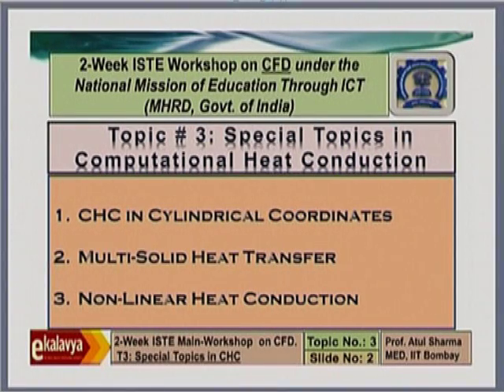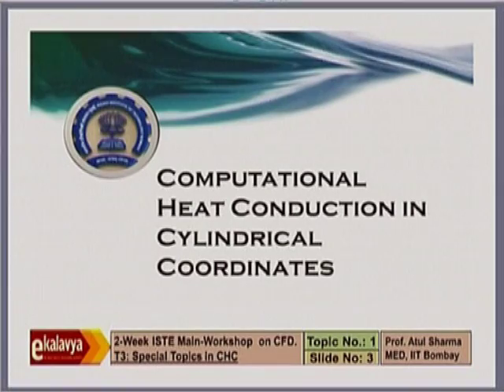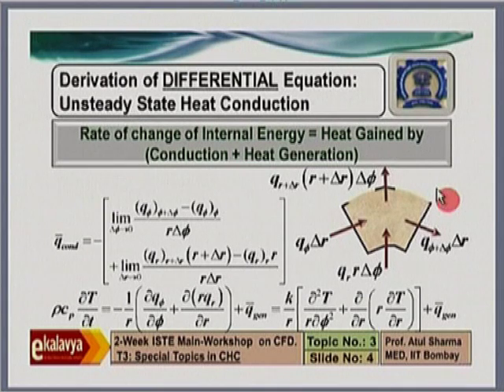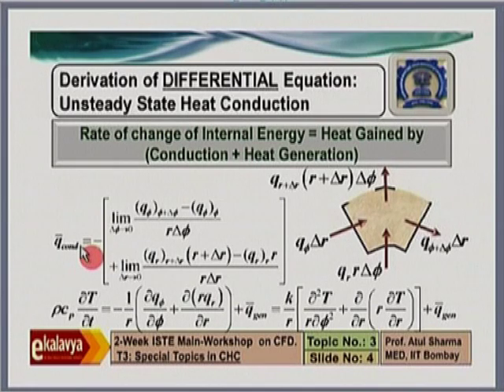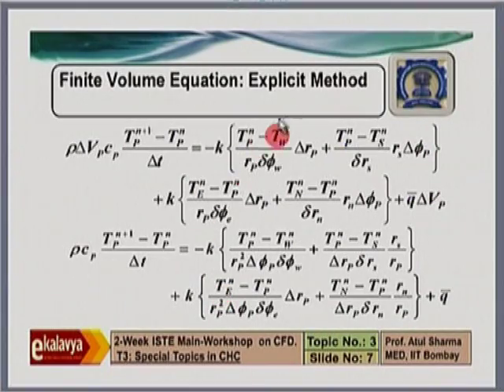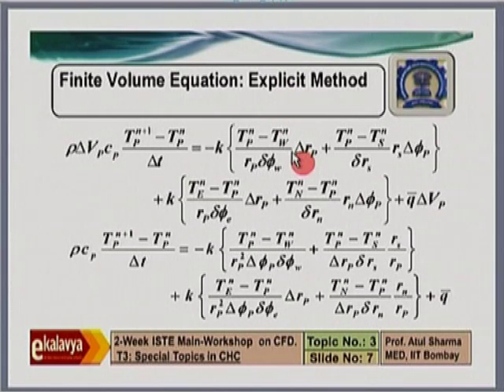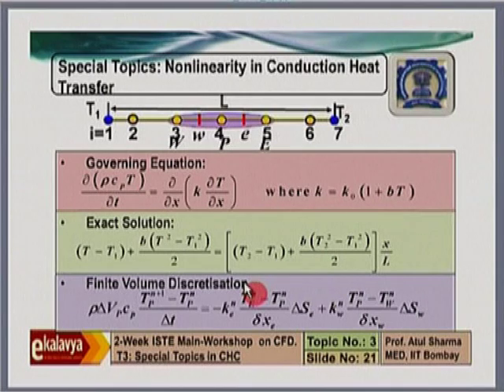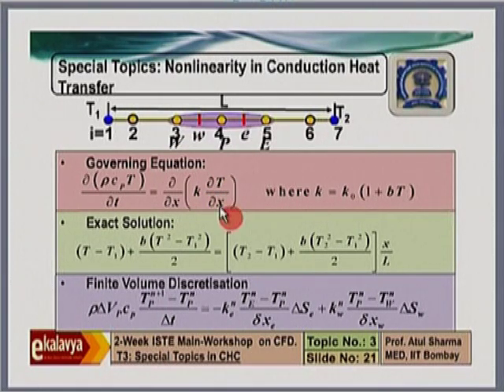CFD M L12 Special Topic in Computational Heat Conduction